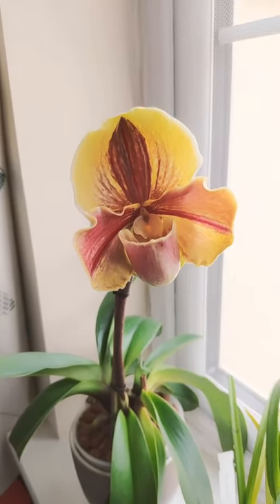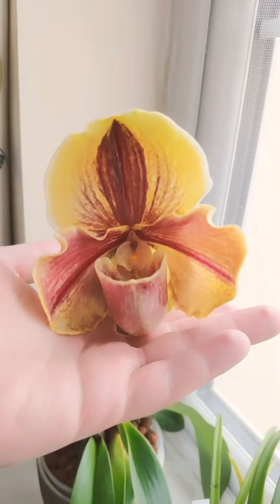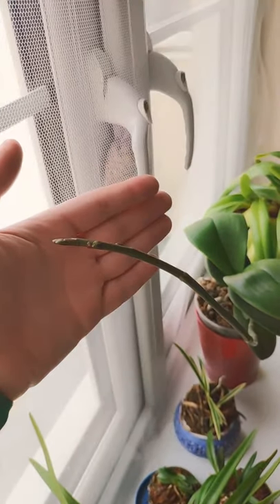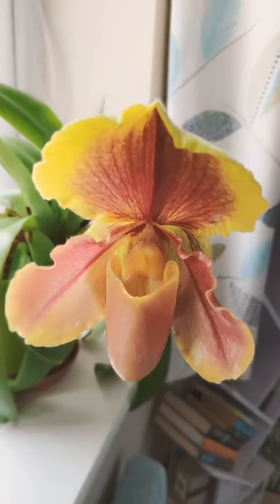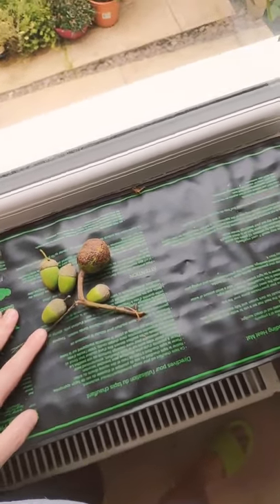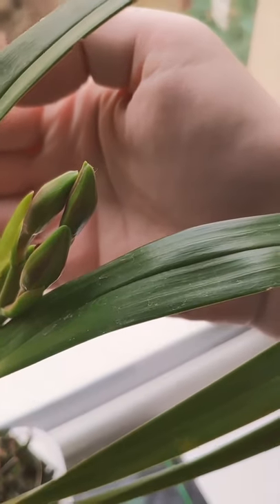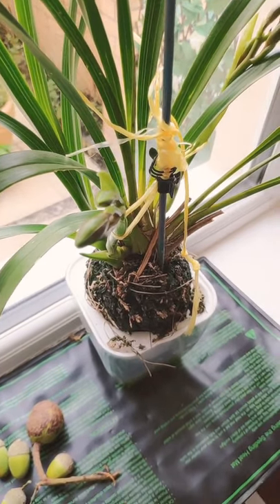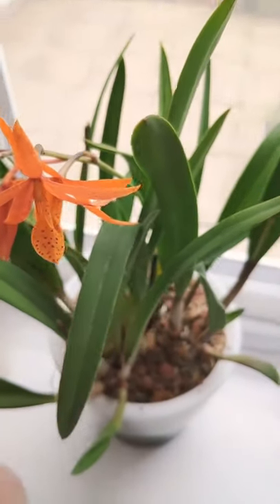Flowers updates End of August - Paphiopedilum and Cymbidium.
Hi Everyone!

In today's video im just showing an update or two on whats in flower right now and there is really much. Paphiopedilums are doing wonderful and there is the NoID cymbidium in bud which makes me very happy and the Procotavola too. Other than that it's quiet in the orchid world, mostly because its too late for the Neofinetias.